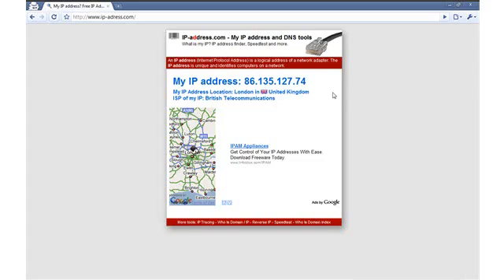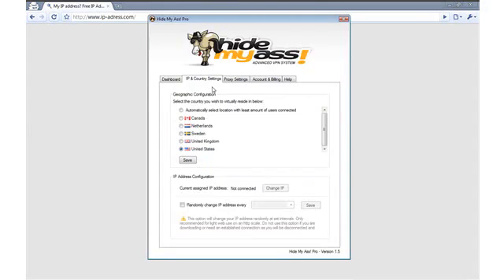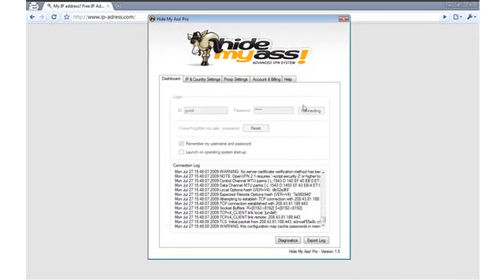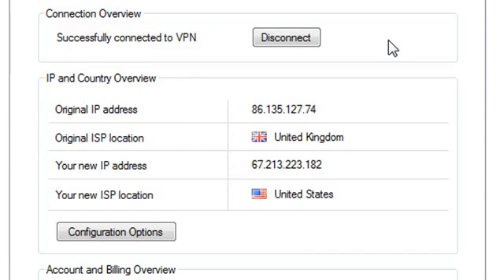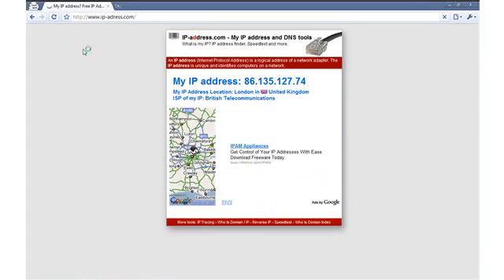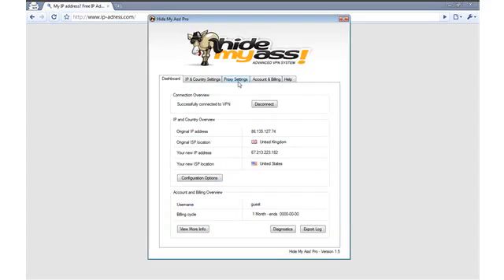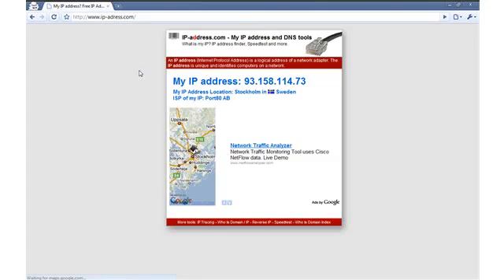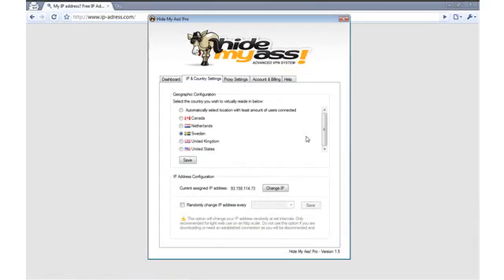How to setup VPN .Hide your ip.Buy best VPN.(on Win,Mac,Linux)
Change ip software.

Key Benefits & Features:
Increase your online security
A VPN encrypts your internet traffic and stops hackers and eavesdroppers from intercepting your internet traffic (especially useful when connected to insecure networks such as public WiFi hotspots).
Anonymous internet identity
Once connected to a VPN server your online identity will be masked behind one of our anonymous IP addresses.
Government level security
The encryption standards we use are trusted by governments world-wide.
Bypass censorship
Say goodbye to internet limitations such as blocked websites, blocked ports and traffic shaping.
Works with all applications
Unlike a web proxy, a VPN will automatically work with all applications on your computer as a VPN tunnels your entire internet connection.
Virtually reside in another country
Change your online identity to appear as if you are currently in another country.
No technical experience is required to connect to VPN servers due to easy to provide software; simply enter your username and password and click connect